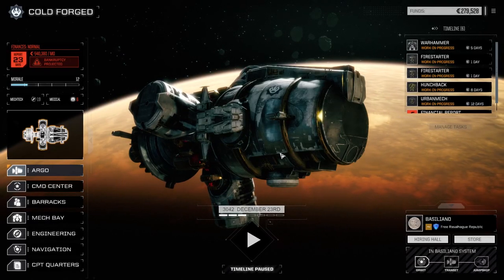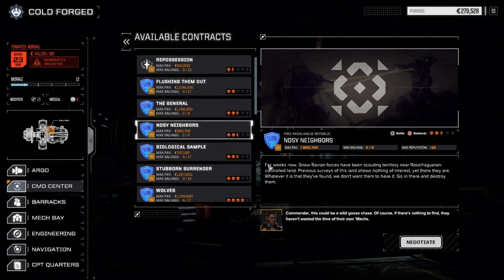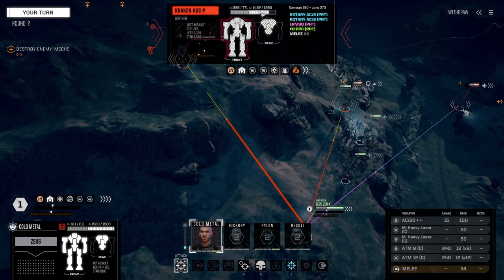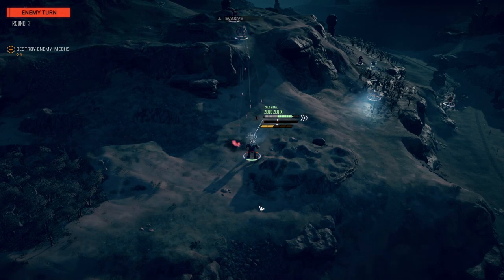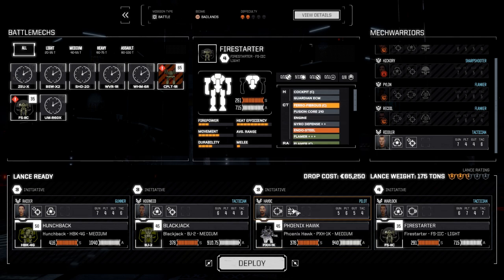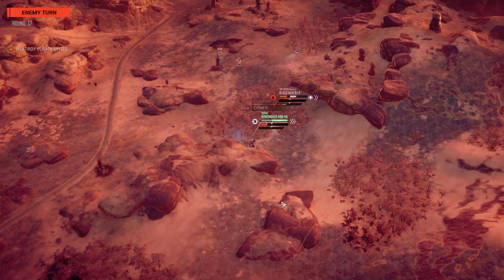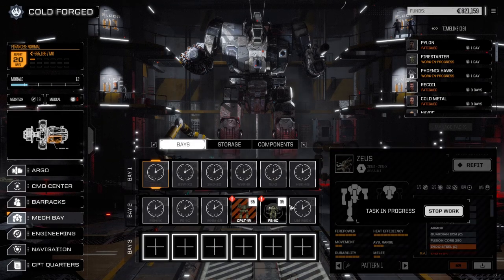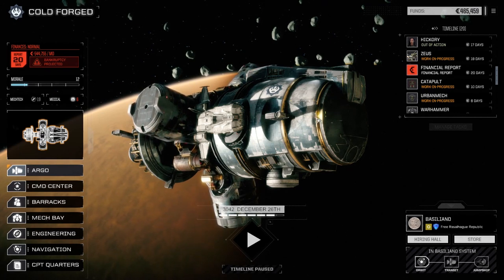Roguetech - COLD FORGED - Ep76